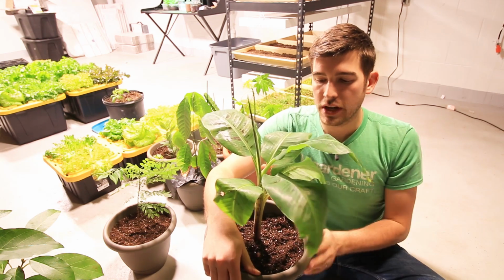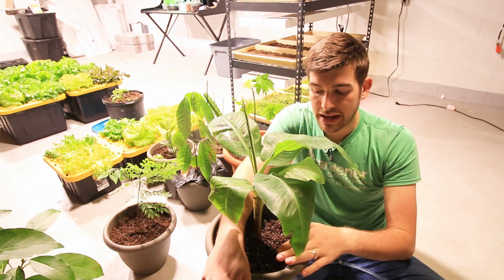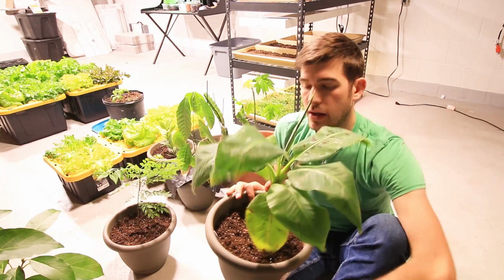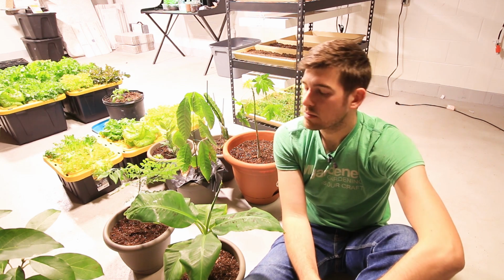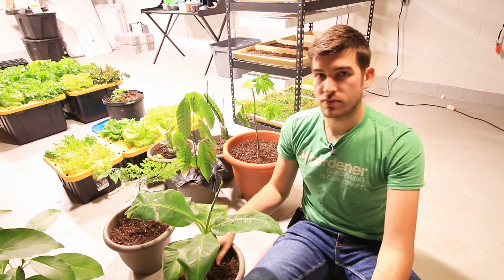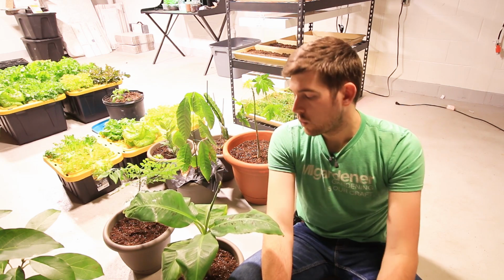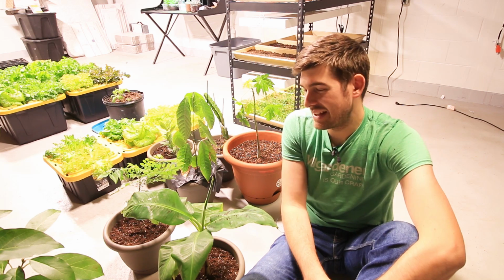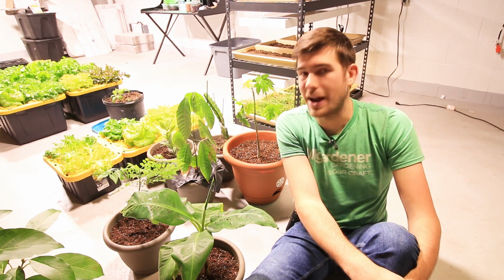How to Grow Bananas in Containers - Complete Growing Guide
Growing bananas indoors can be fun, beautiful, and rewarding! Bananas are easy to grow and can be grown in containers fairly simply. In this complete growing guide, we will be showing you everything you need to know about how to grow them.

Send garden snail mail to:
MIgardener